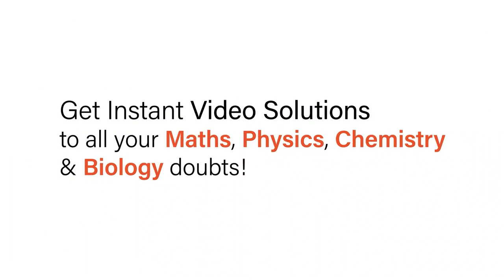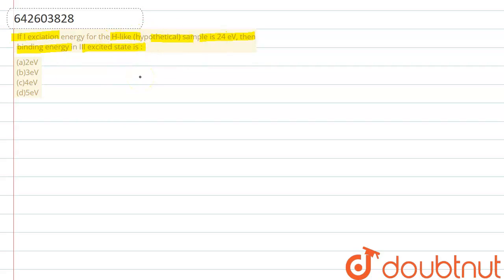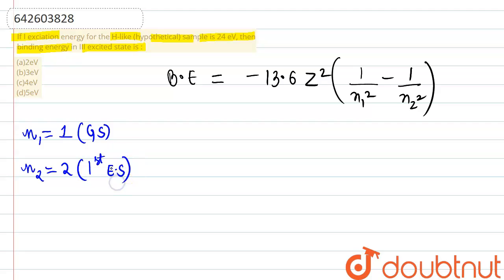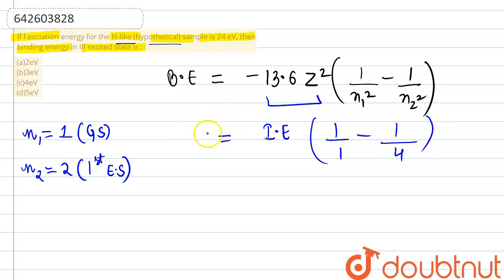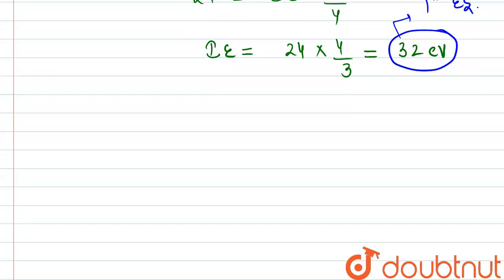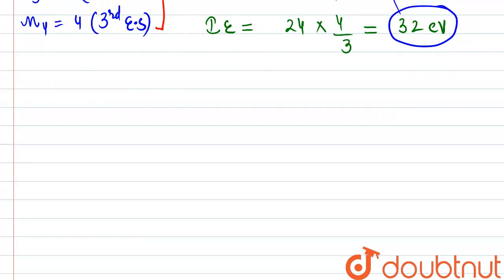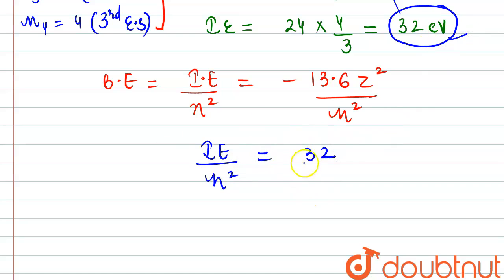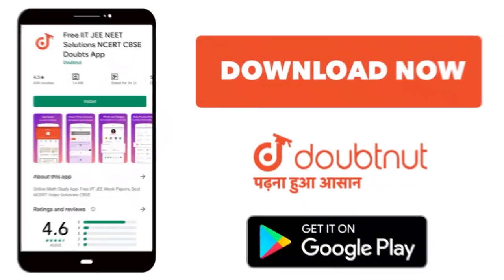If I exciation energy for the H-like (hypothetical) sample is 24 eV, then binding energy in III ...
If I exciation energy for the H-like (hypothetical) sample is 24 eV, then binding energy in III excited state is :\n (a)2eV\n (b)3eV\n (c)4eV\n (d)5eV
Class: 11
Subject: CHEMISTRY
Chapter: ATOMIC STUCTURE
Board:IIT JEE

👉 Have Any Query? Ask Us.